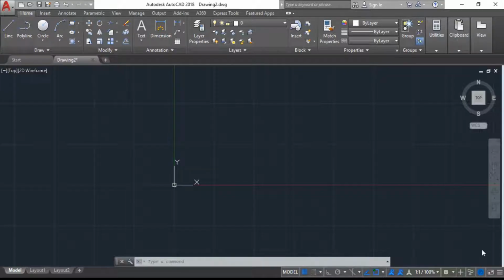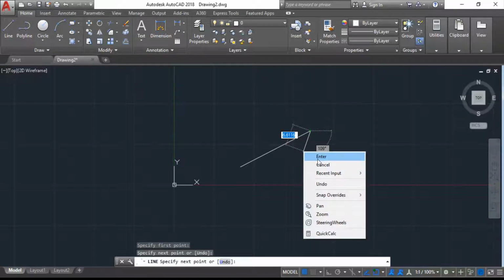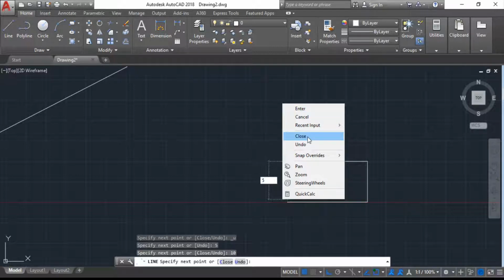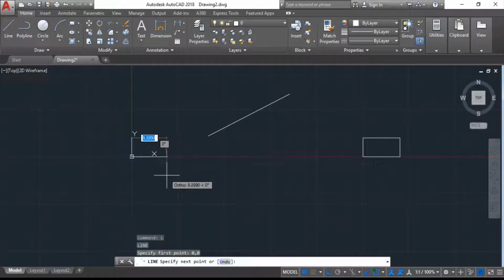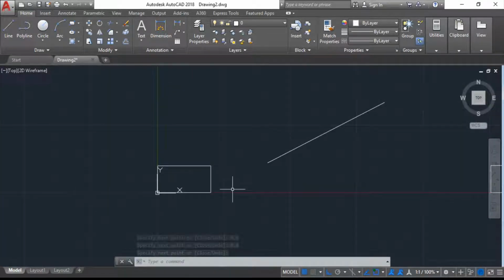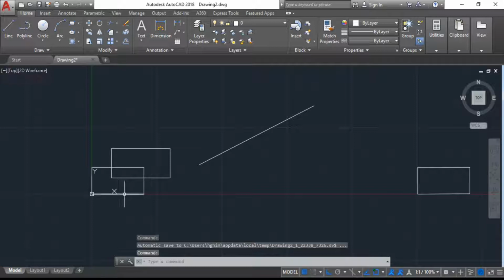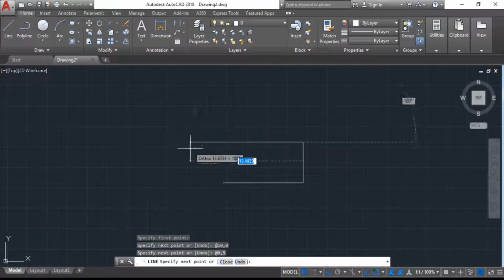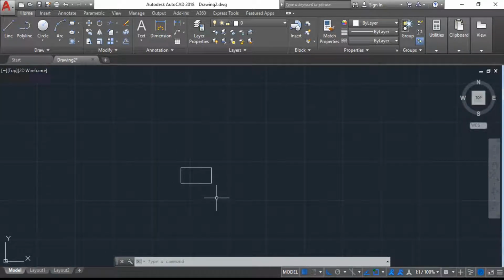AutoCAD Tutorial Series: 007 Lines